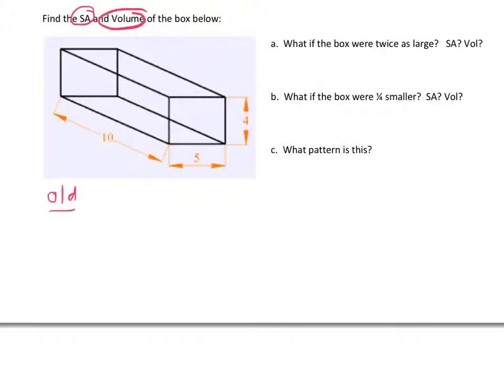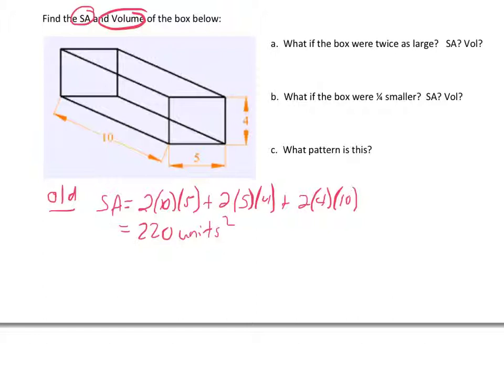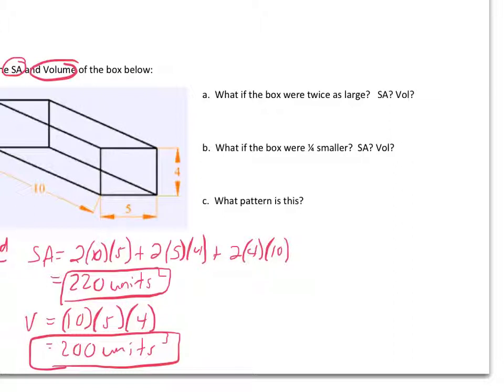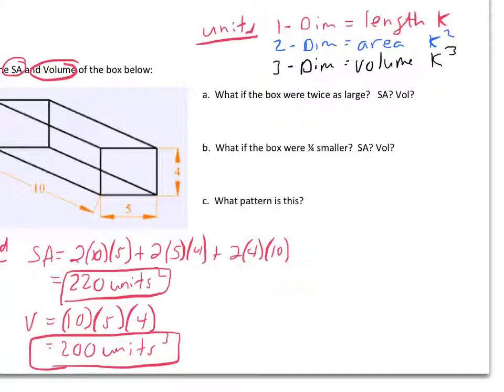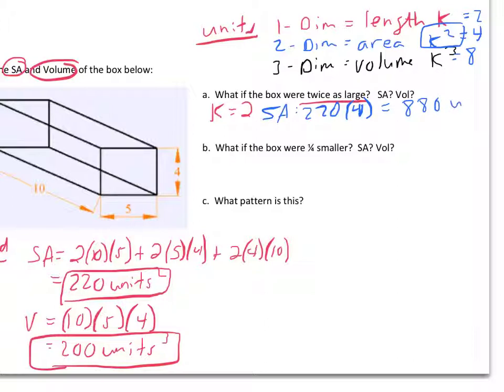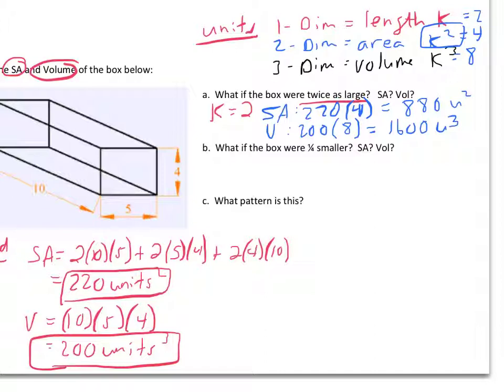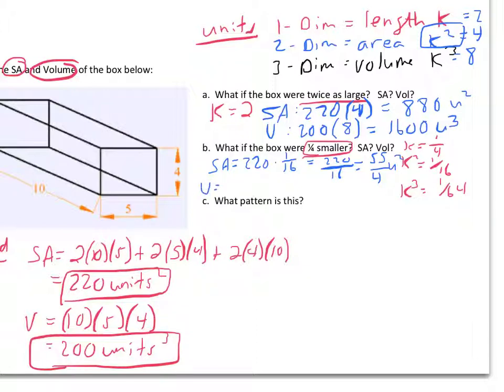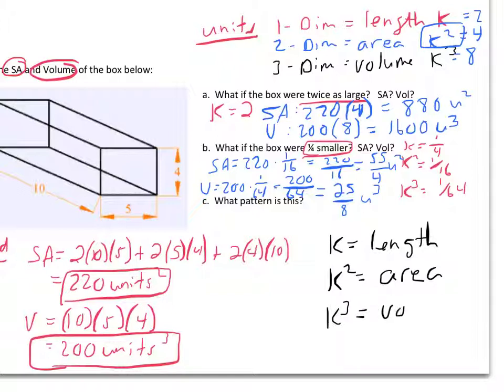G L8.3 V5 Scale Factor with Area & Volume